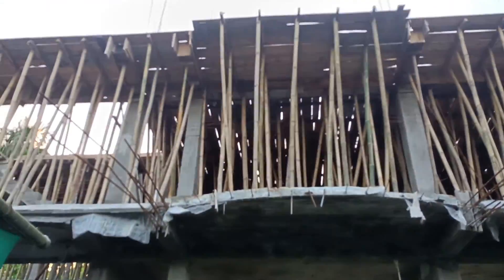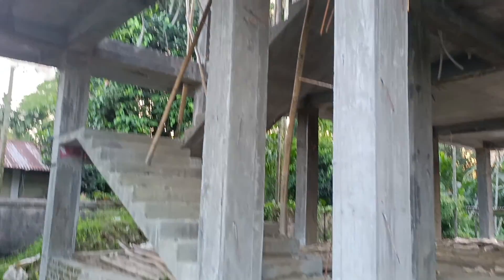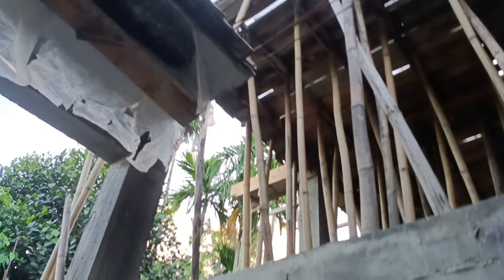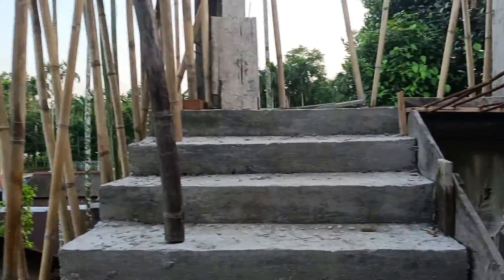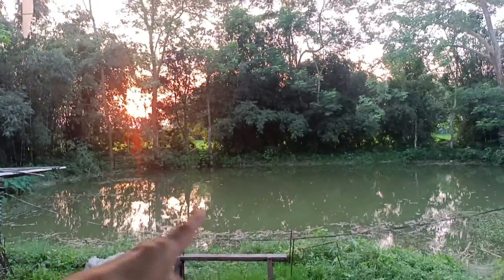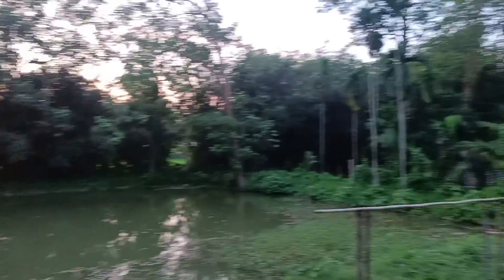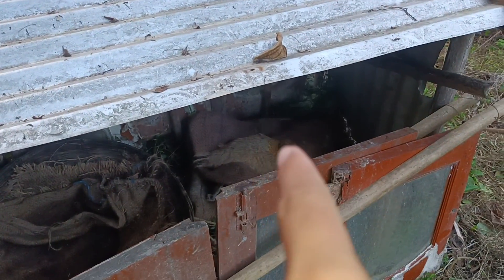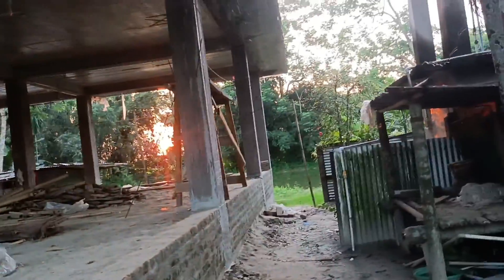First Floor is in progress...